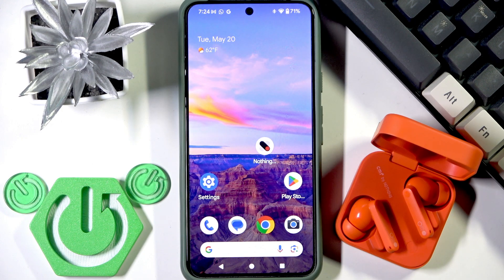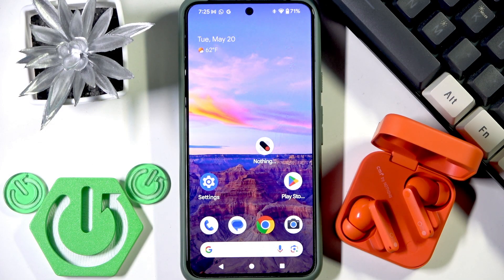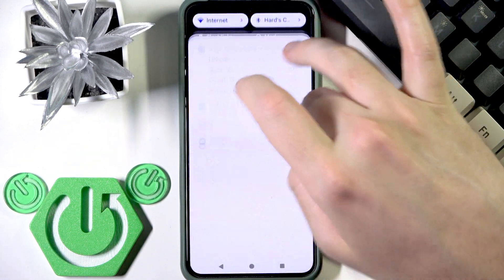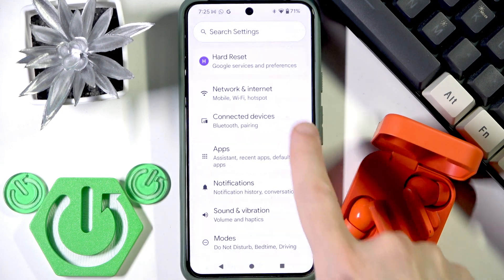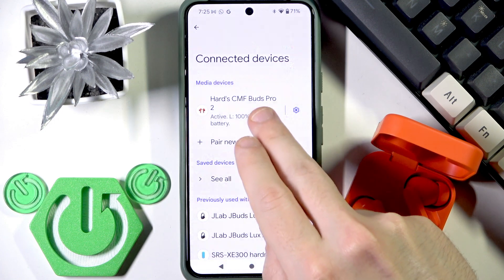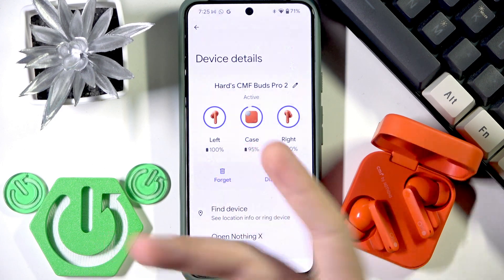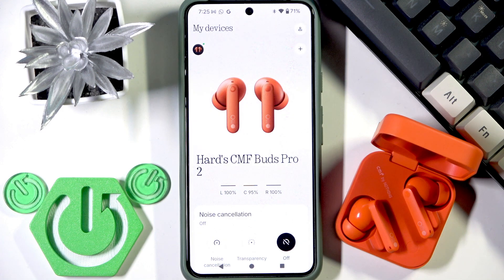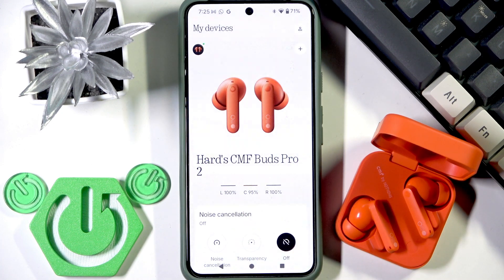NOTHING CMF Buds Pro 2 – How to Check Battery Level on Android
Want to know how much battery is left in your NOTHING CMF Buds Pro 2 earbuds while using an Android phone? In this video, we show you several easy ways to check the battery level for your CMF Buds Pro 2, including viewing the battery percentage for each earbud and the charging case. You’ll learn how to use the Android control panel, device settings, and the Nothing X app to see the battery status of your earbuds. Whether you’re making sure your earbuds are charged before heading out or just want to keep track of battery life, these methods will help you stay connected and avoid running out of power. This guide is perfect for anyone using NOTHING CMF Buds Pro 2 with an Android device and looking for quick battery information.

How to check battery level on NOTHING CMF Buds Pro 2 using Android?
How to see charging case battery percentage for NOTHING CMF Buds Pro 2 on Android?
Where is the battery status for NOTHING CMF Buds Pro 2 in the Nothing X app?

0:00 Introduction
0:06 Check battery in Android control panel
0:20 Check battery in connected devices settings
0:36 Check charging case battery (if available)
0:44 Check battery in Nothing X app
1:03 Outro